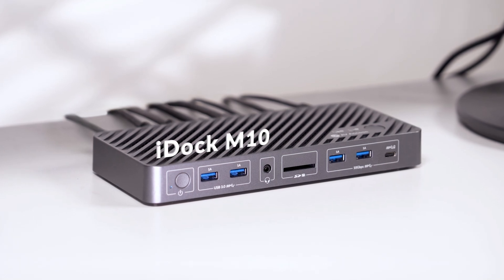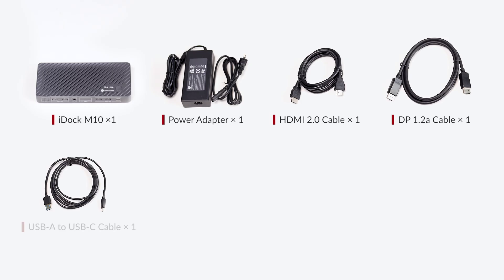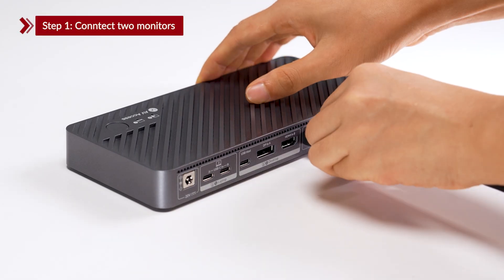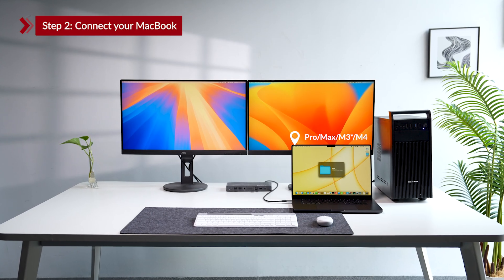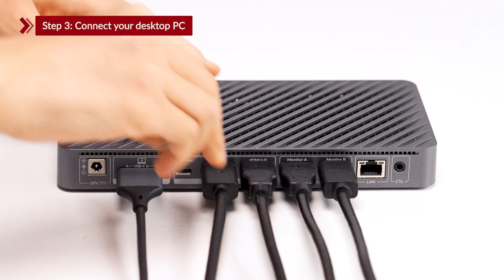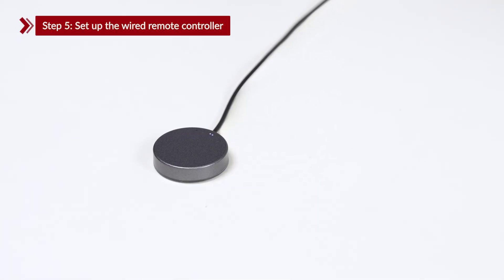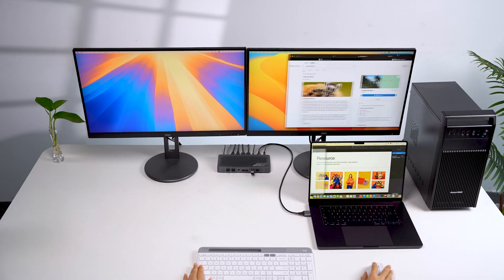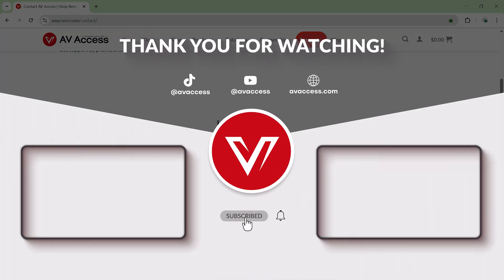Set Up MacBook & PC with a KVM Docking Station (iDock M10)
Want to extend your MacBook to dual monitors?
Want to switch between MacBook and PC with just one tap?

In this video, we’ll show you how to set up the iDock M10 dual-monitor KVM docking station step by step.
You’ll learn which MacBooks support dual extended screens, how to connect your MacBook and PC, and how to share dual monitors and peripherals in a smooth workflow.

iDock M10 ( KVM Docking station for MacBook and PC)

Timeline
00:00 What is iDock M10?
00:16 What's in the package?
00:35 Step-by step connection
01:12 MacBook models compatibility
02:28 Switching Between MacBook and PC